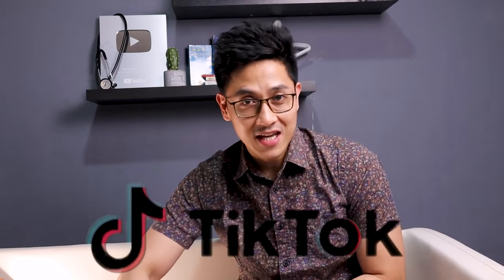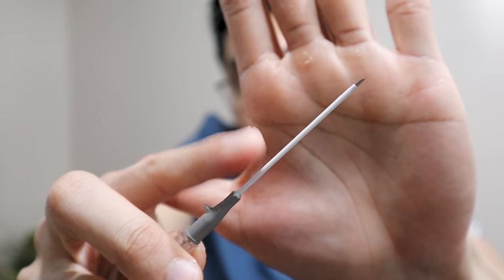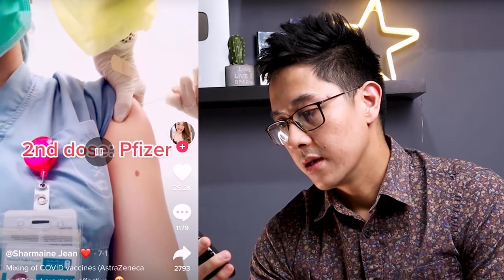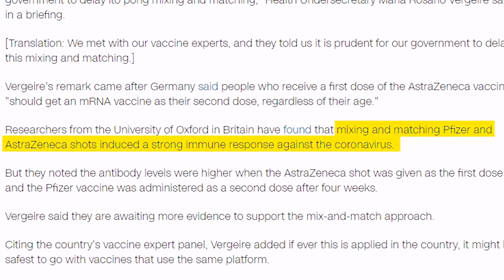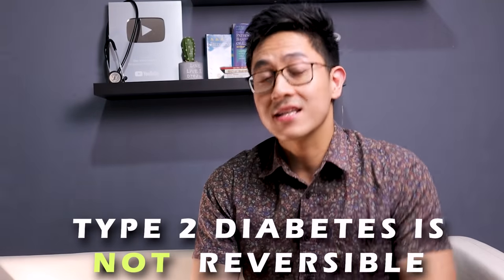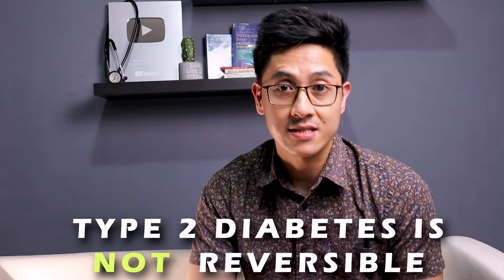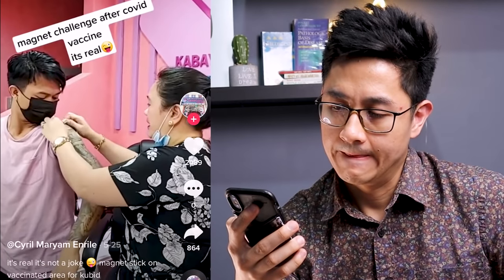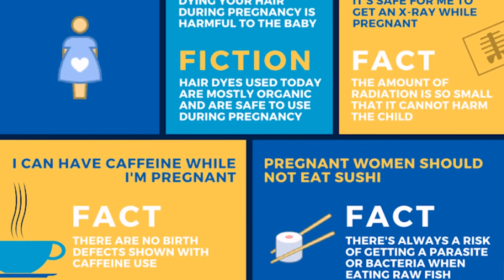S*X POSITION TO HAVE A BABY BOY? DOCTOR REACTS TO TIKTOK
Mixing of C0VID vaccines?
C0VID vaccine magnet challenge.
Diabetes type 2 is reversible?
Liquid chlorophyll?